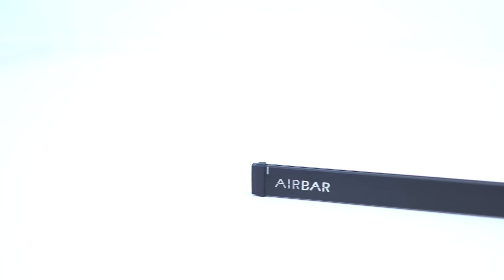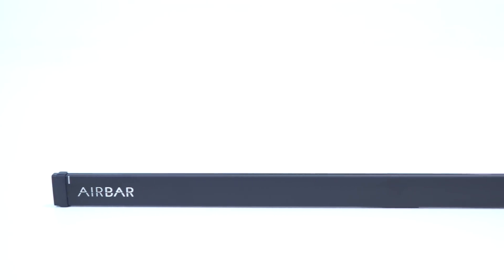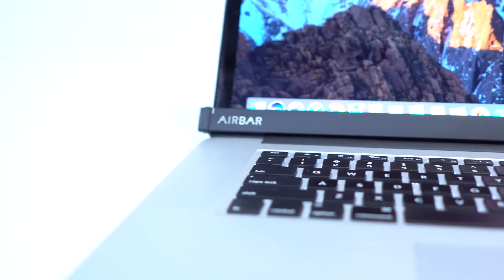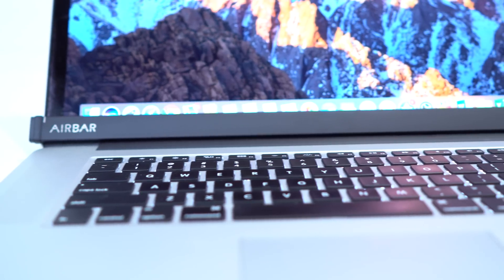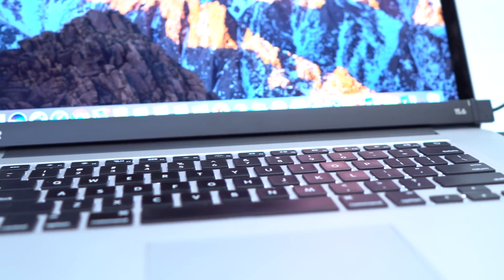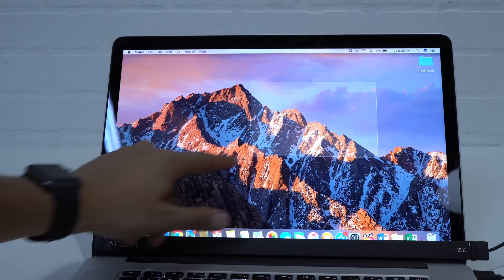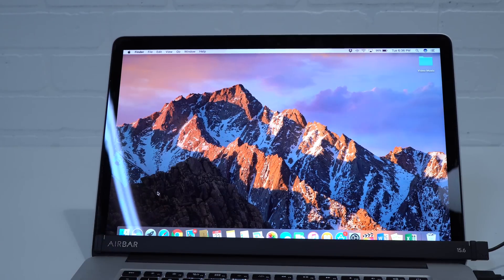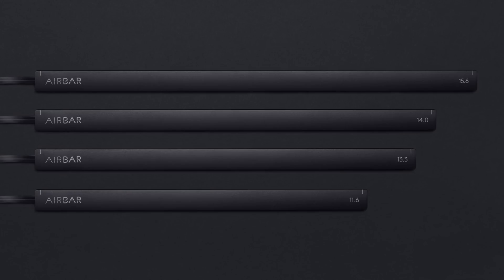How To Turn Your Apple Macbook Pro Into A Touch Screen Laptop